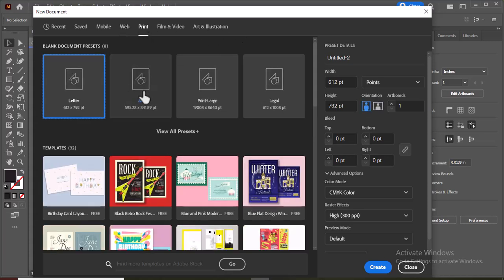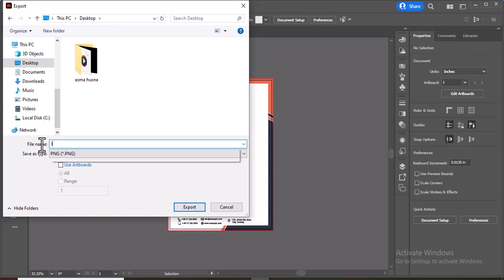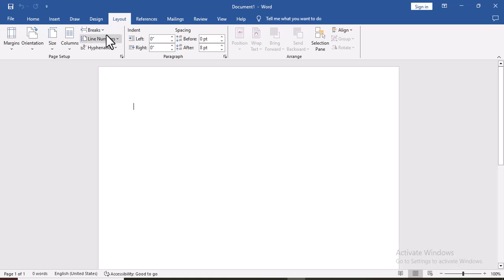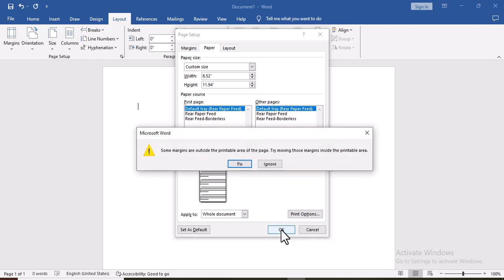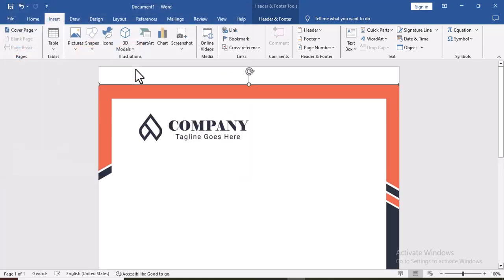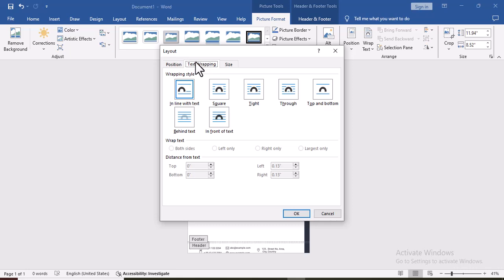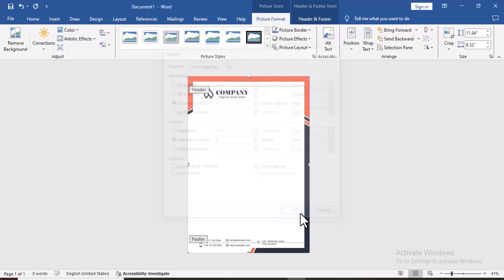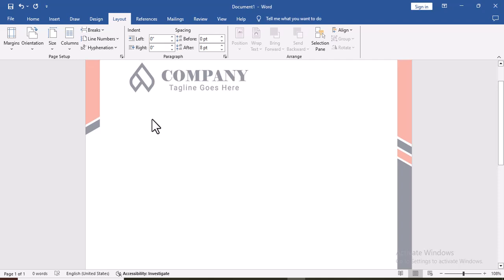How to Convert Letterhead designed in Illustrator to Word File | Adobe Illustrator Tutorial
This is a step by step tutorial on how to design a letterhead in Adobe Illustrator then convert it into a Microsoft Word Document.